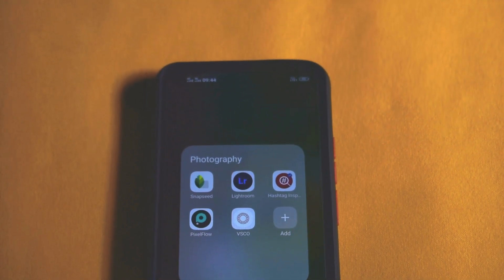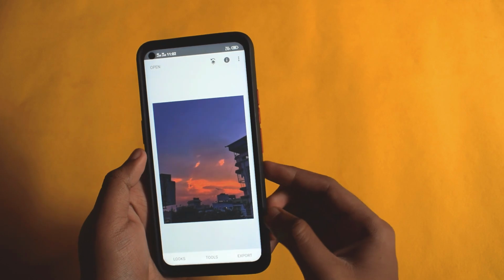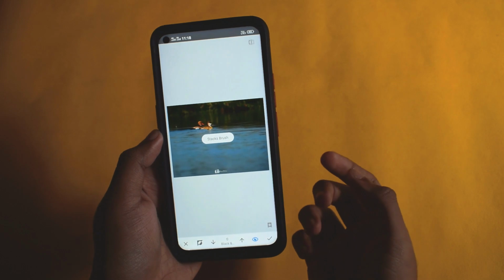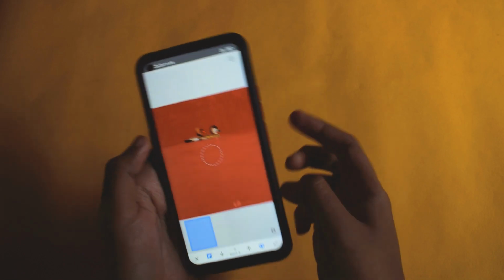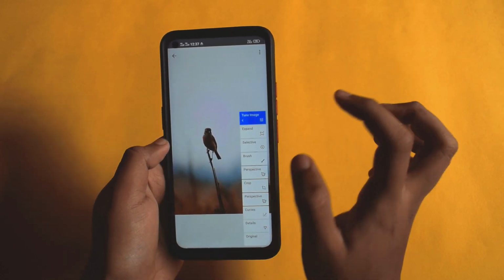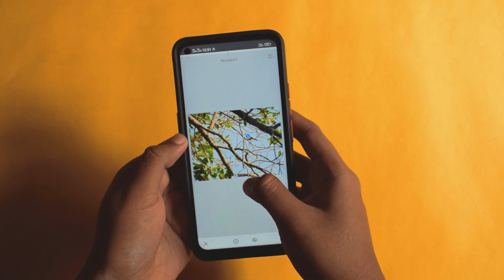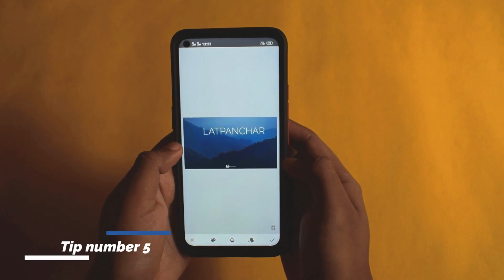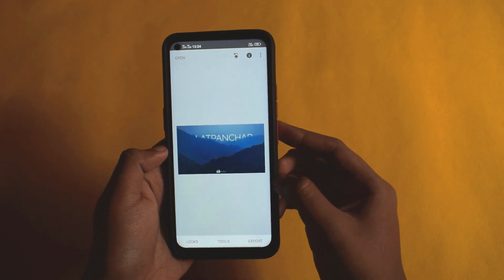Best Snapseed Editing Tricks | Android | 2020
These are the top 5 editing tricks for Snapseed. Do let me know what you think about it.